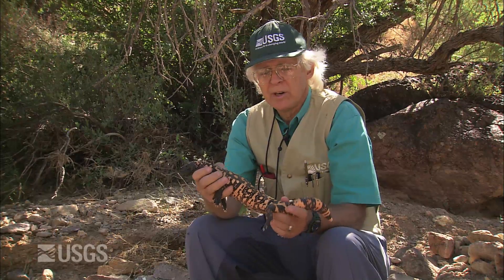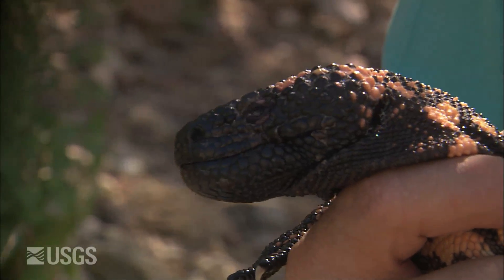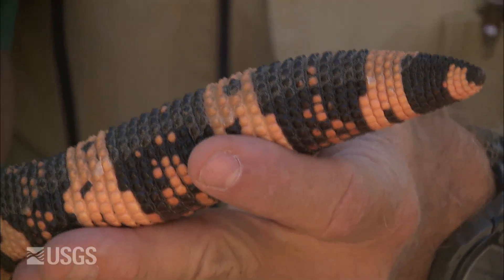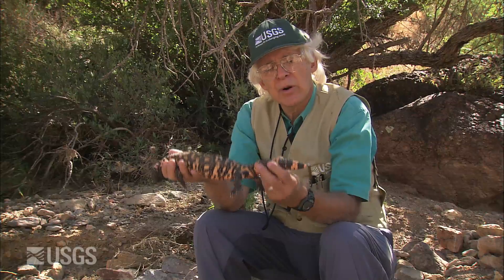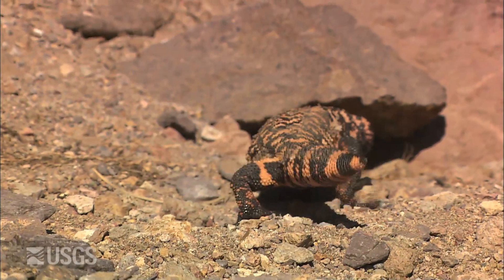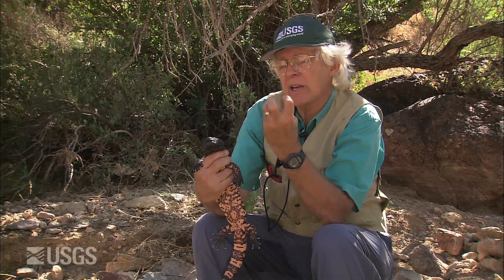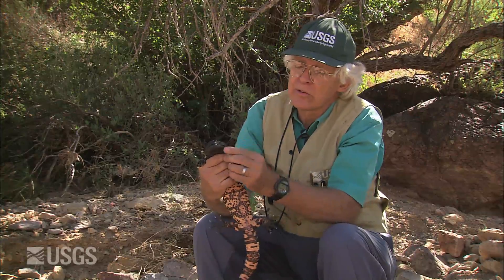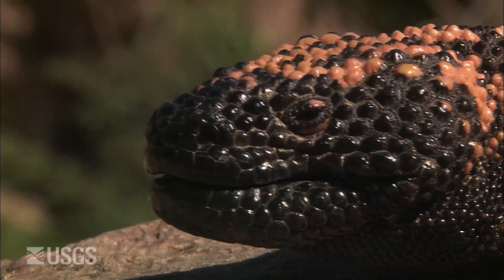Gila Monster Bite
Gila Monsters are one of only two venomous lizard species on planet Earth. Cecil Schwalbe describes what makes these animals so amazing. and painful.